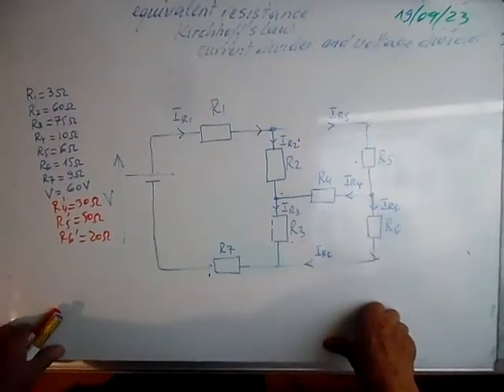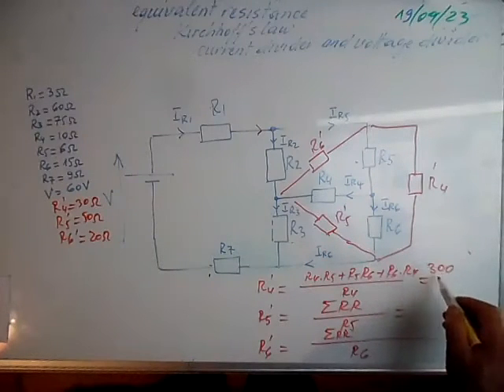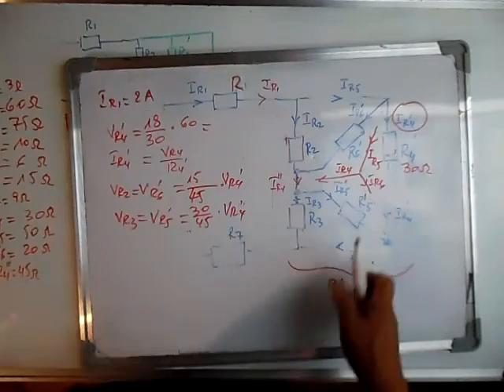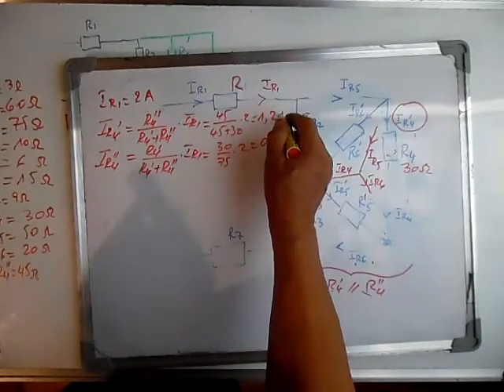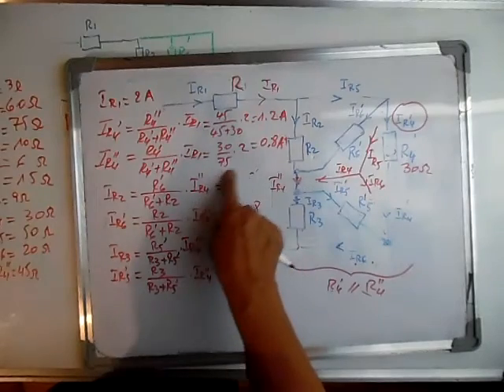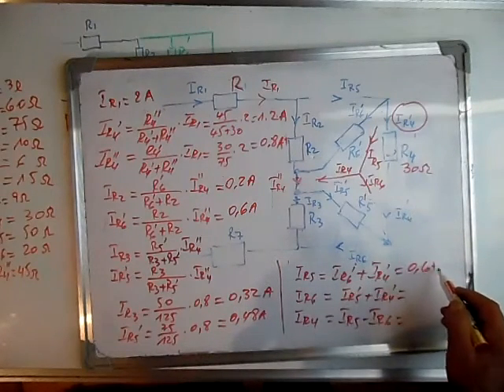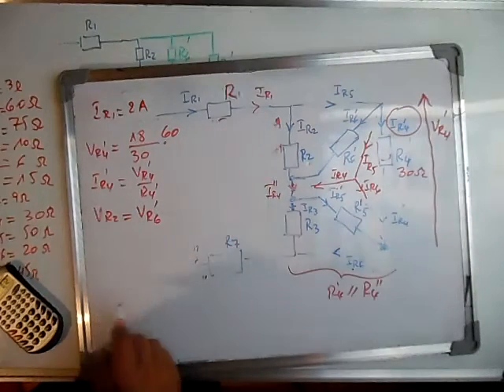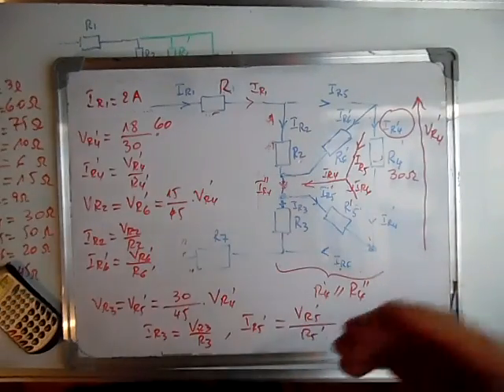Equivalent resistance, current divider, star-delta transformation, Kirchhoff's law.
In this video I will show you how to calculate the equivalent resistance, currents using the voltage divider or the current divider.
Dans cette vidéo je vais vous montrer comment calculer la résistance équivalente, les courants en utilisant les lois de Kirchhoff, le diviseur de courant et les transformations étoile-triangle.
W tym filmie pokażę, jak obliczyć zastępczą rezystancję i prądy za pomocą praw Kirchhoffa, dzielnika prądu i dzielnika napięcia.